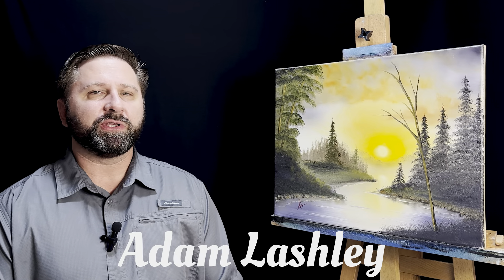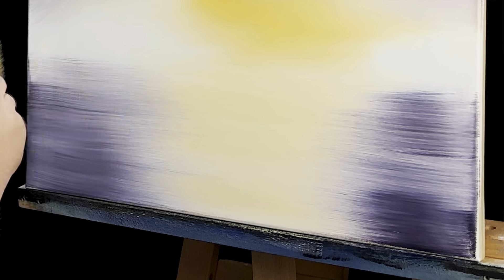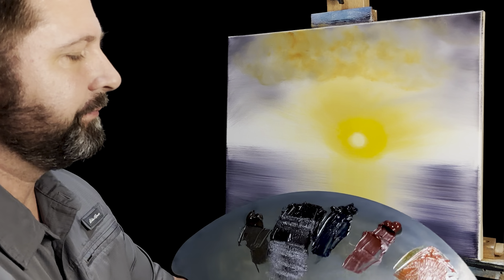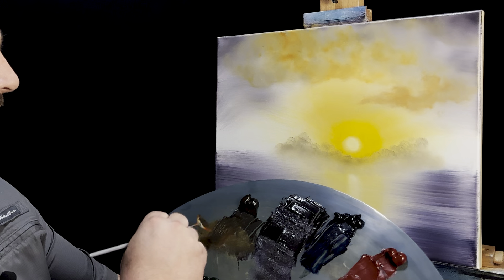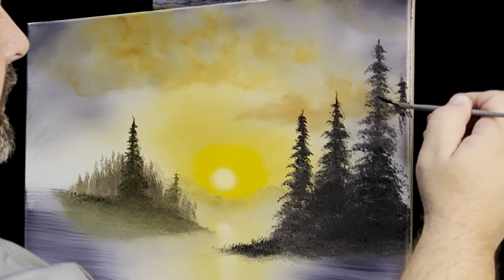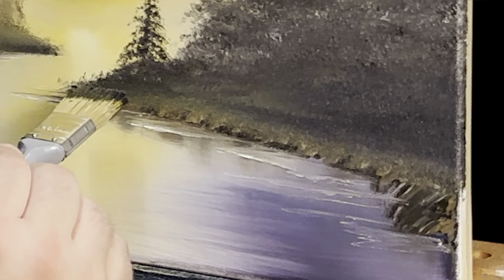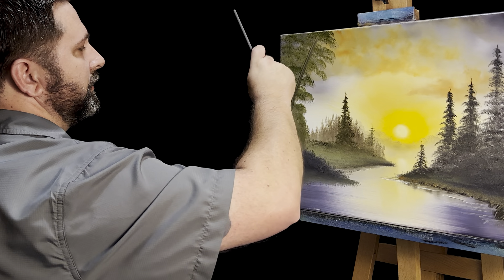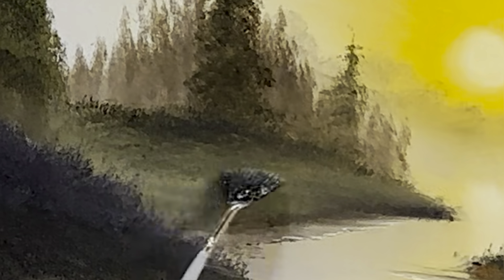A Golden Sunset | Wet on Wet Oil Painting | Paint with Adam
Painting Details:  16x20 canvas

Hello, I'm Adam and I teach the wet-on-wet oil painting style made popular by Bob Ross and Bill Alexander.  I'll show you every brush, every color, and every technique you'll need to do this painting yourself.

Send me a question or comment anytime, I would love to help you out in any way I can.

If you do one of my paintings, I would love to see it.

Remember: If I Can Paint, You Can Too!
Adam

International Shipping:

My Etsy shop may work better in some cases for international shippers